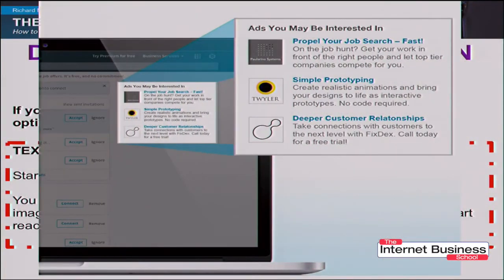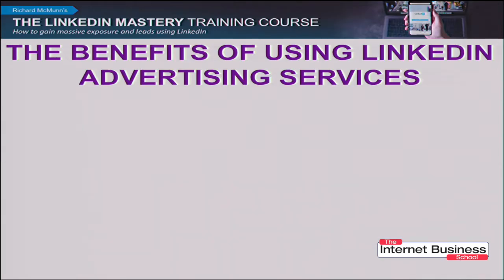How to advertise on LinkedIn, 3 services which give you quick reach to the right people 😁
Did you know you could advertise on LinkedIn? If you are looking for a quick introduction, you can check out this training video here.